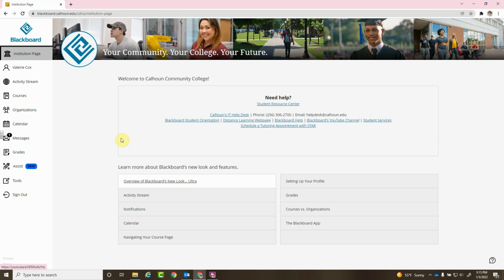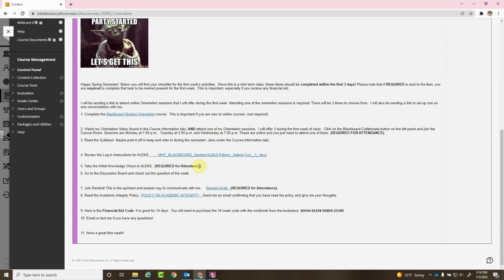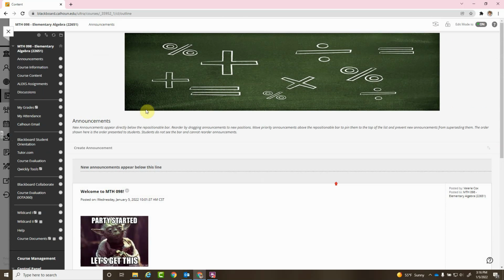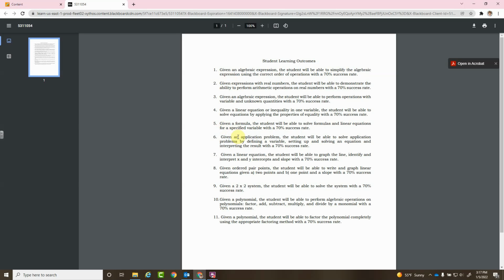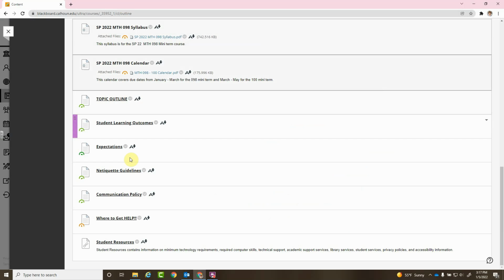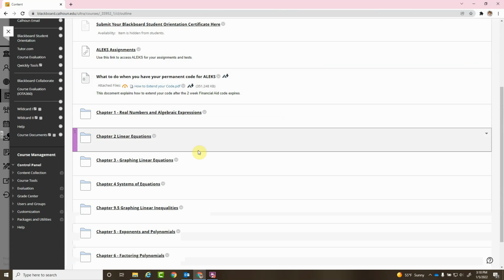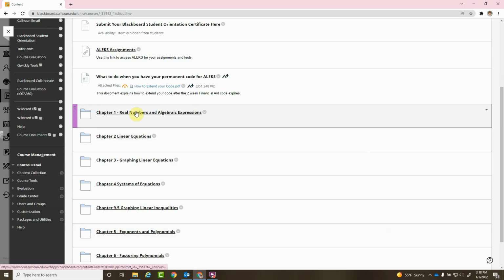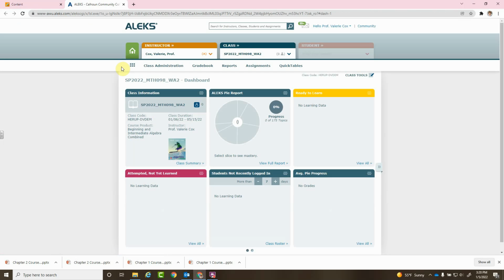Blackboard Tutorial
This video gives an overview of how to access Bb tools for Mrs. Cox's MTH 098 course.